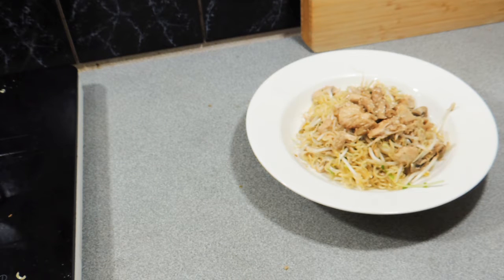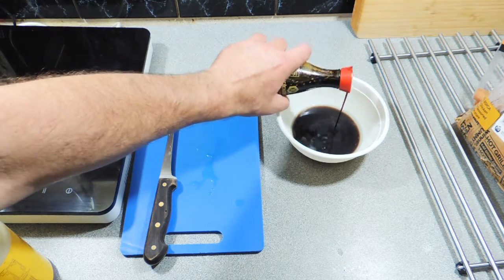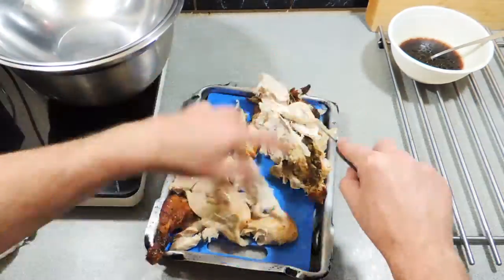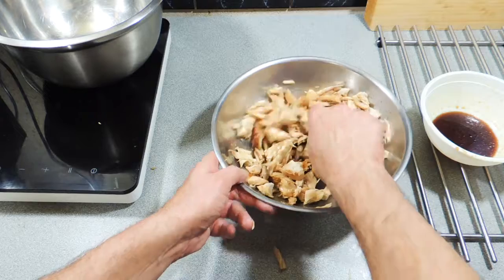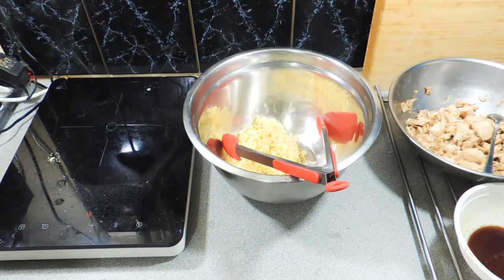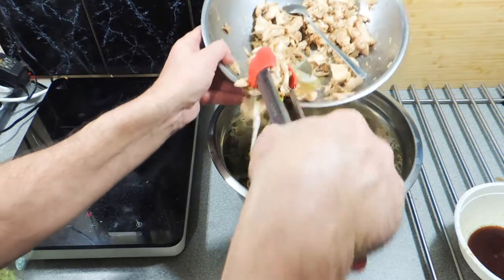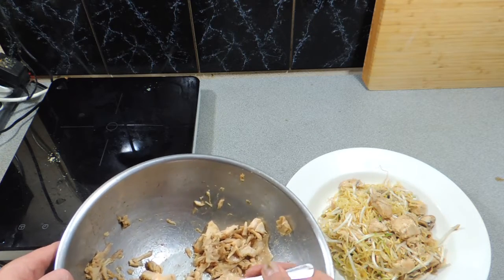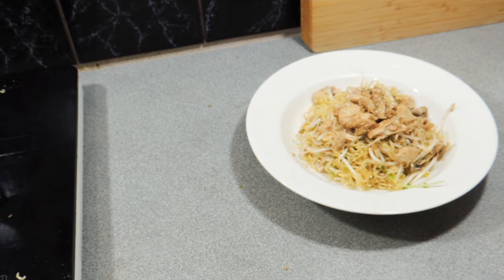KP's Honey, Lemon, Chicken, Noodle salad Recipe - Cook with K.P SE11 EP34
Watch how I make this awesome honey, lemon, chicken and noodle salad.
This recipe is perfect for any warm evenings meal. Enjoy!